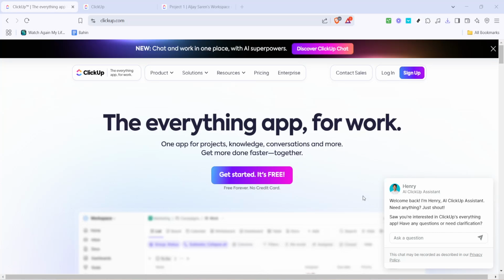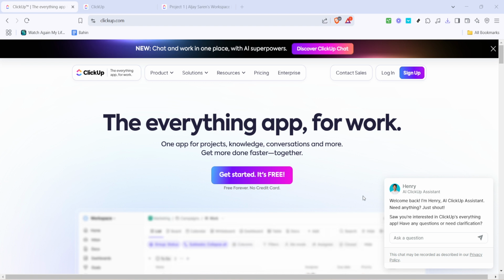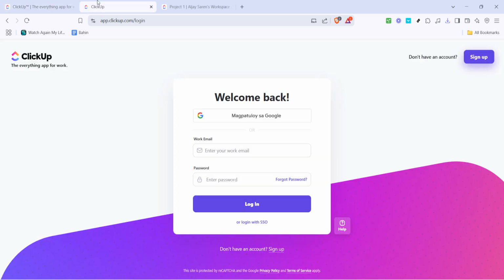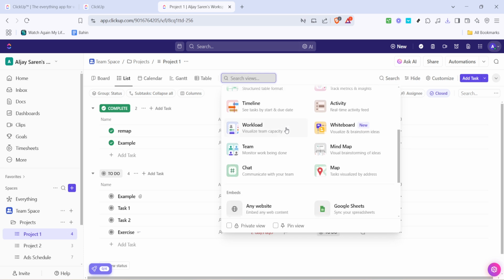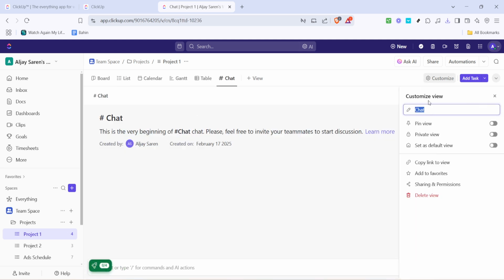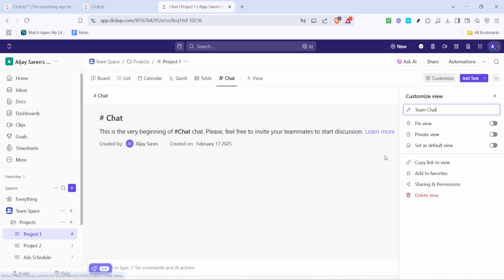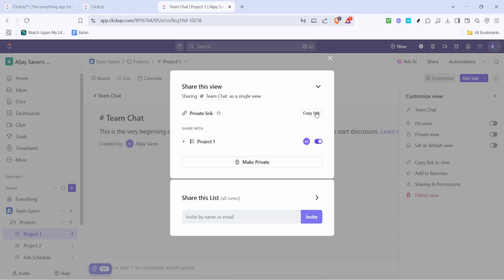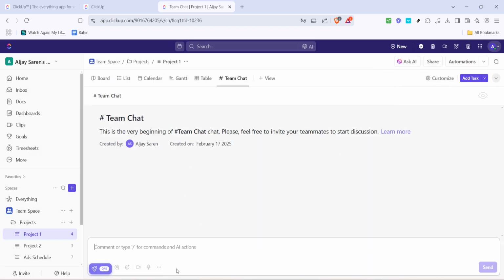How to Use Clickup Chat New Updates (Full 2025 Guide)